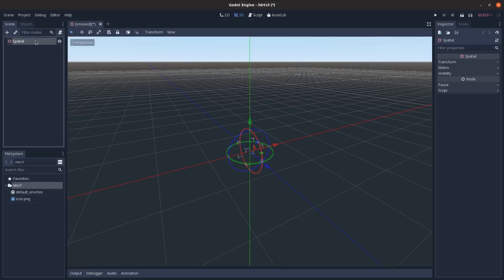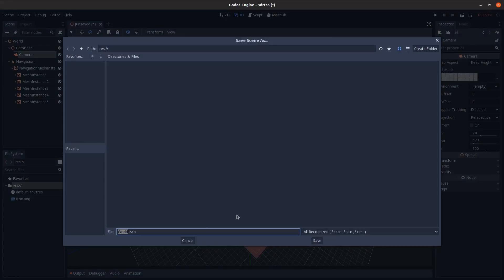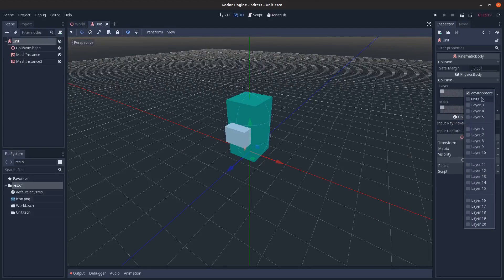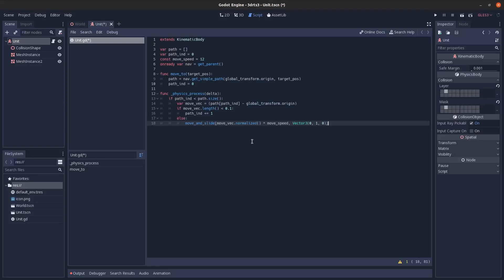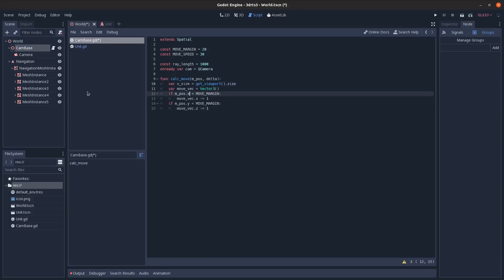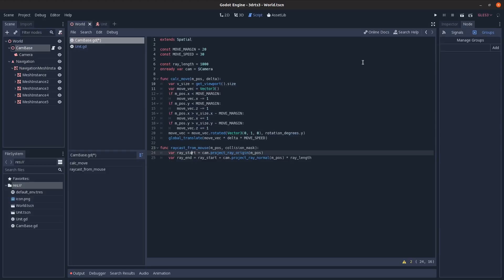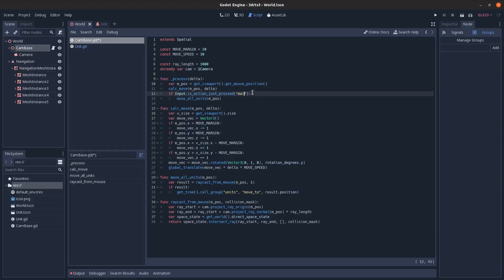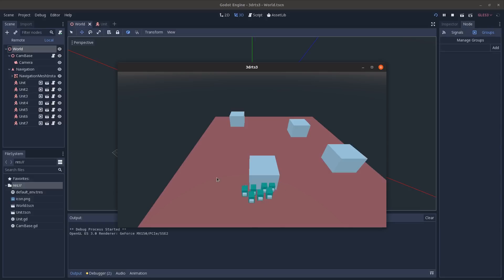How to make a 3D RTS in Godot 3.1 part 1 - Camera Movement and Basic Unit Movement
It's the beta but nothing major should change from here